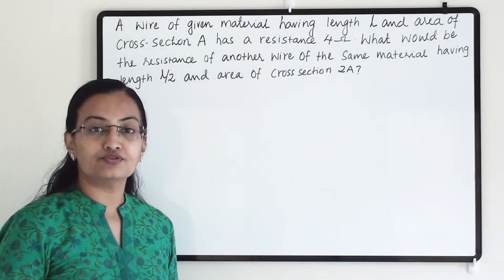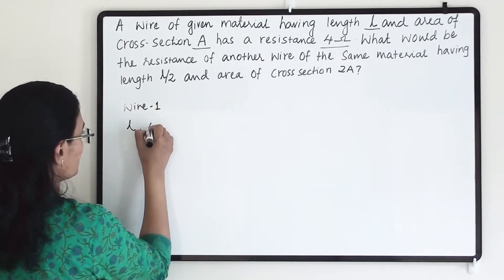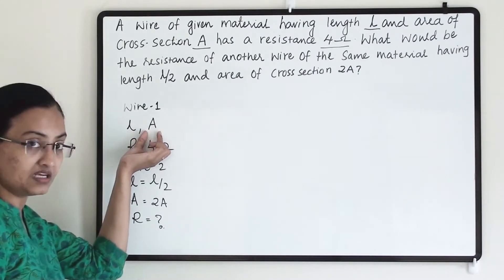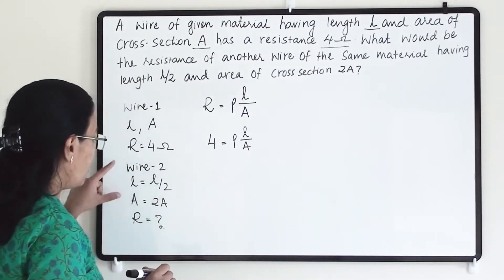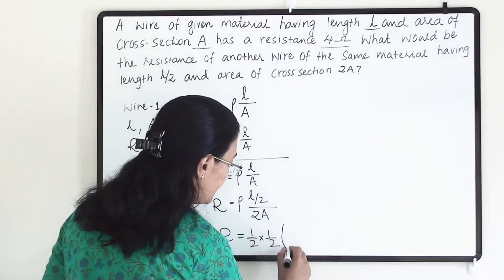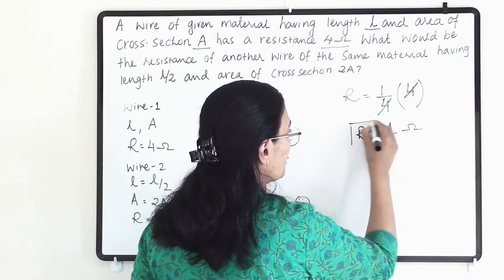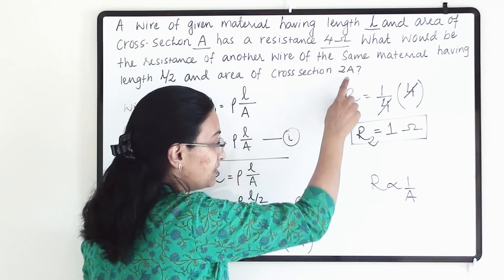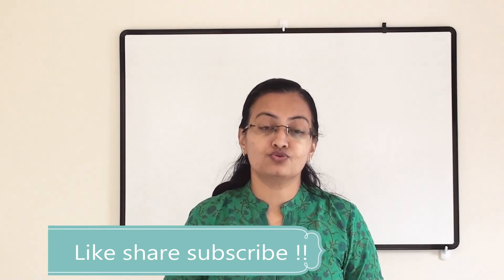CBSE Std-10 Sci Ch-12|| Example 12.6||Explanation of solved example 12.6|| NCERT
A wire of given material having length l and area of cross-section A
has a resistance of 4 W. What would be the resistance of another wire
of the same material having length l/2 and area of cross-section 2A?

Do you have any queries regarding the content?